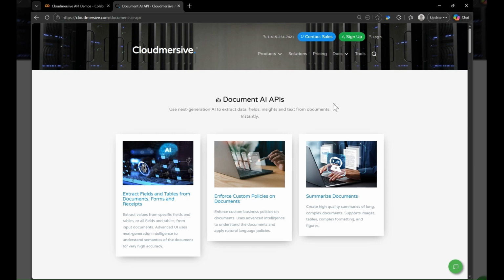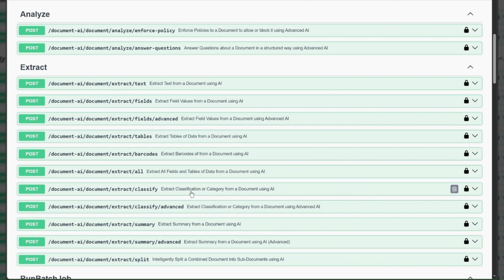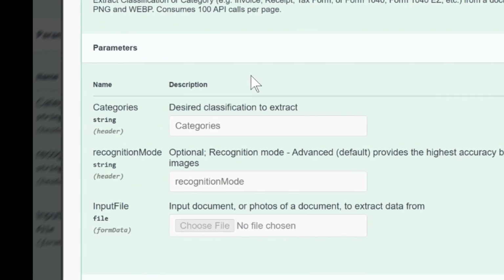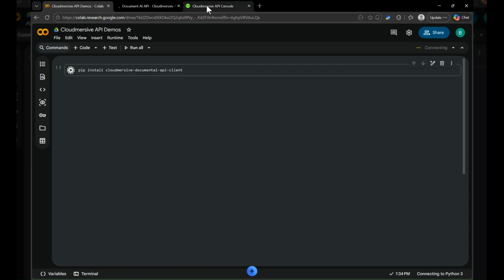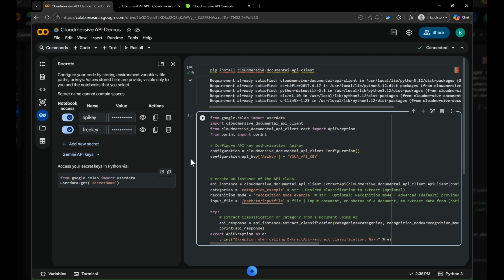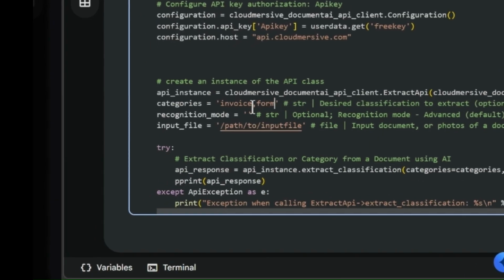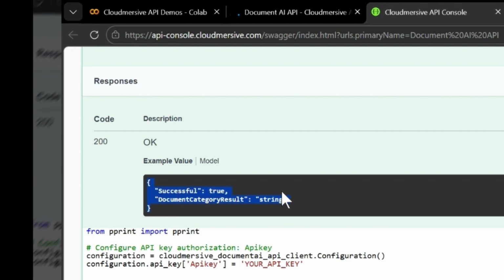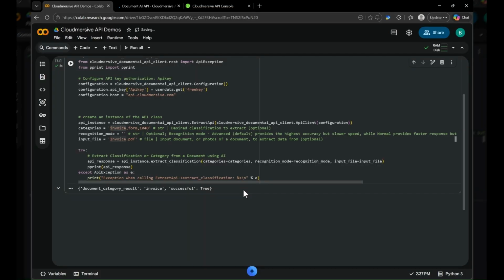How to Classify Documents in Python using Document AI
In this video, you will learn how to intelligently classify documents in Python using the Document AI API.  The Extract Classification method classifies documents to based on a custom comma-separated list of possible categories (e.g., "invoice,form,receipt").

In order to use Document AI APIs in Python, you will need a Cloudmersive API key, which you can get by creating a free account on the Cloudmersive website.  Free API keys allow up to 800 API calls per month with zero commitments.

If you have any questions about implementing Cloudmersive APIs in Python, please do not hesitate to contact a member of our team: